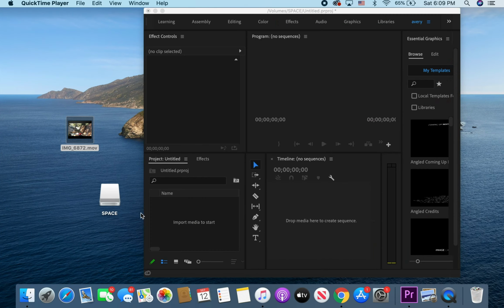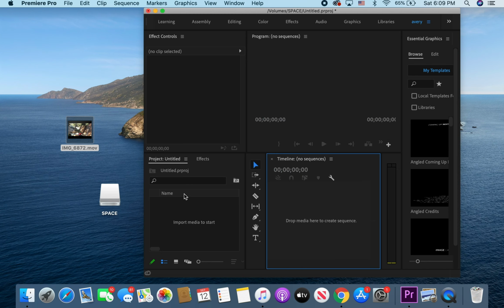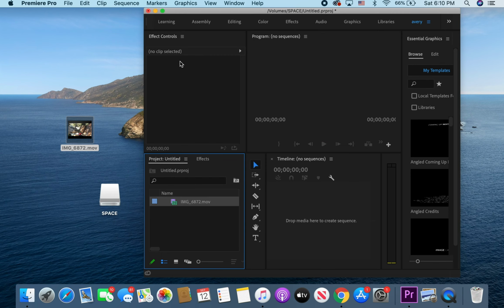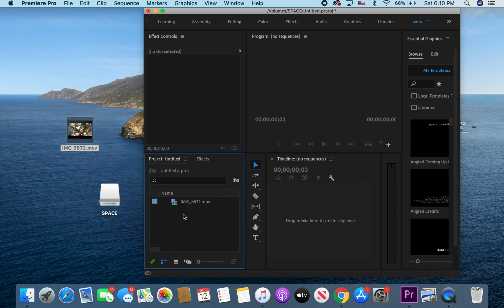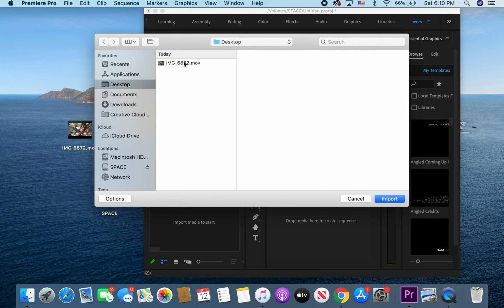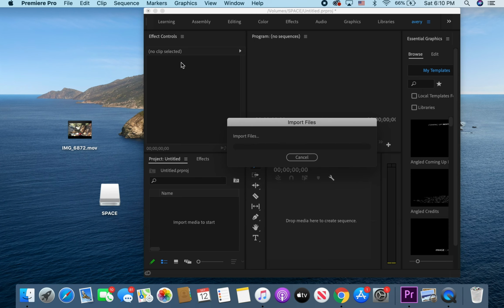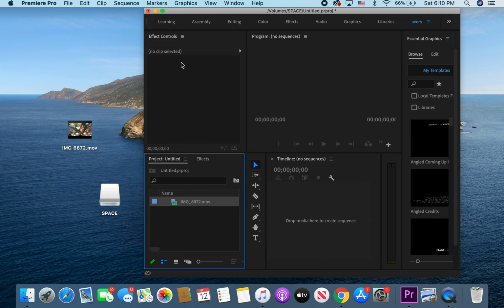How to Import Footage on Adobe Premiere Pro 3 Ways (AceTutorial)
Ace Giving you multiple ways to import your filed into adobe premiere pro 2020, 2021, 2022
AceTutorial series will teach you how to do things that i do.
Import adobe premeire pro
insert footage in premiere